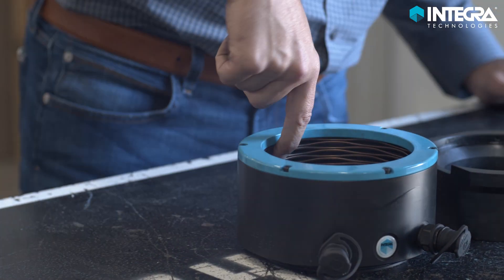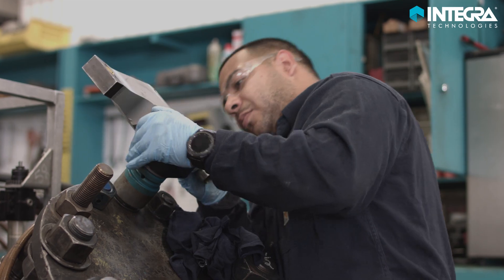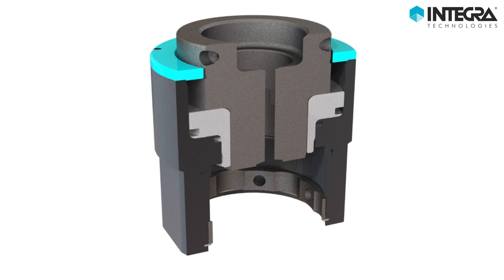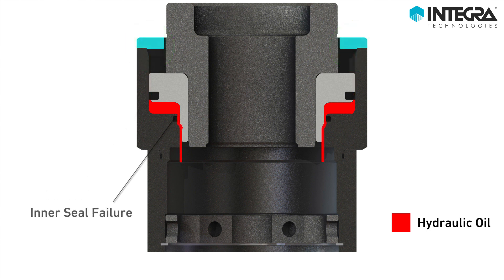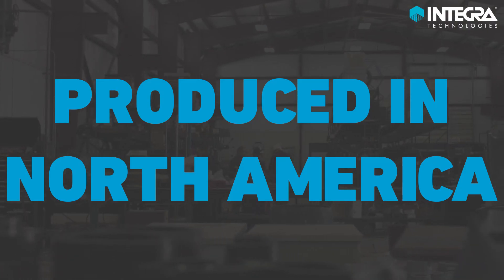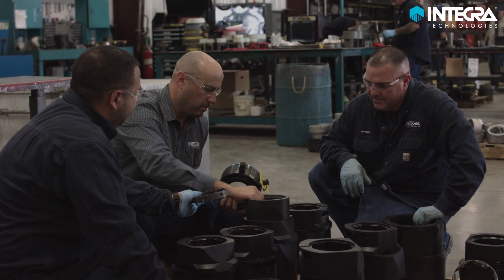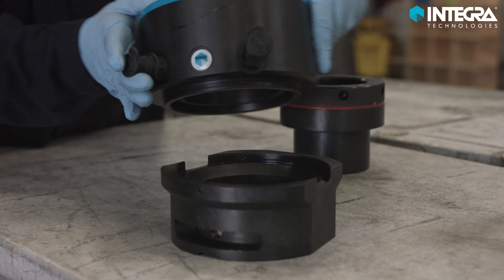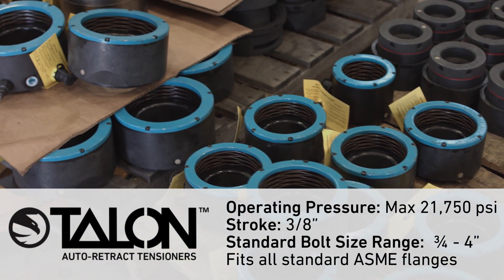TALON: Auto-Retract Bolt Tensioners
As the leaders in custom tensioning solutions with over 30-years of in-field experience, INTEGRA Engineered Products has developed the TALON™ Auto-Retract Tensioner. To get to the point, not all tensioners are created equal. TALON™ ARTs are designed to deliver the best-in-class tensioning experience.

Safety: Tensioning inherently provides superior safety benefits to torqueing, especially related to hand injuries. In addition, TALON ARTs provide increased safety versus alternative tensioners as oil will never impact the operator regardless of position due to purposeful design features:

In case of Outer seal failure – The oil exit path is dissipated inside the spring cap; keeping the operator safe.

Inner Seal Failure – The oil exit path is dissipated inside the tensioner; operator safe.

Over Stroke - The oil exit path is dissipated inside the tensioner; operator safe.

Higher Temperature Seals: The unique seals of the TALON ARTs enable use in hot situations alongside INTEGRA’s hot tensioning procedure.

Productivity: With automatic piston retraction, the TALON ART can get more done in a shift while lowering Operator fatigue.

Produced in North America: INTEGRA designs, builds and supports the TALON ART line of tensioners in-full from North America.  Questions can be answered right away and problems can be remedied quickly by our talented engineers.

With over 30 years of experience tensioning hundreds of thousands of flanges, INTEGRA’s unmatched training and knowledge provides our partnered customers with safer, faster, more predictable and accurate loading of their bolted flanges.